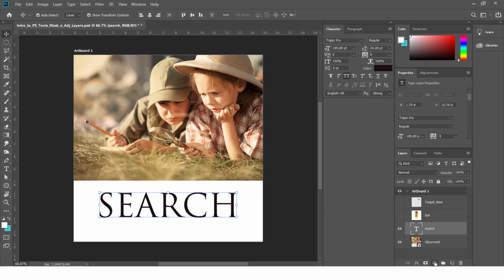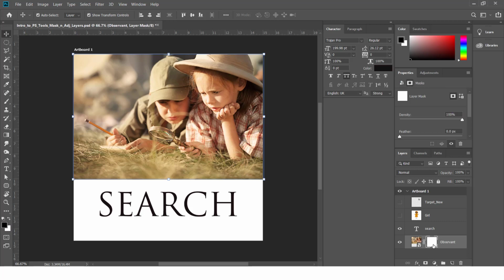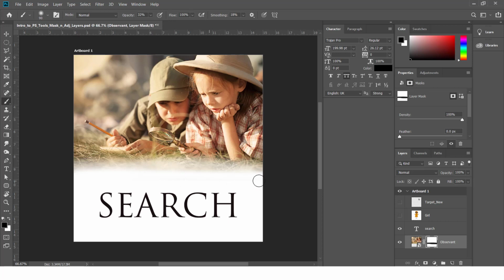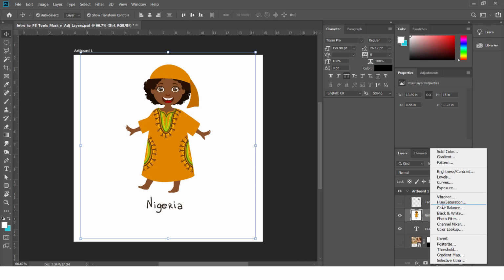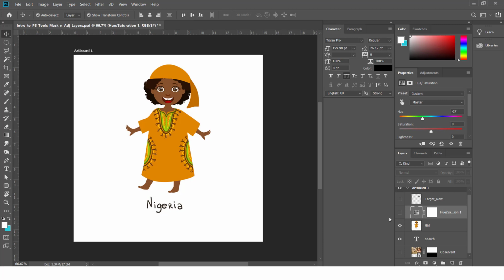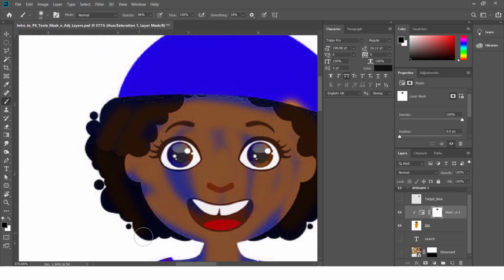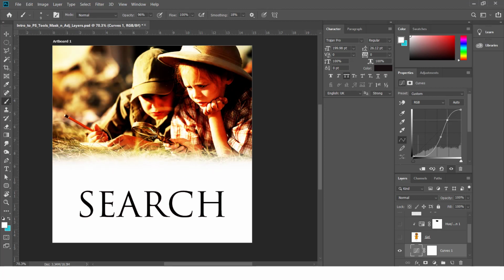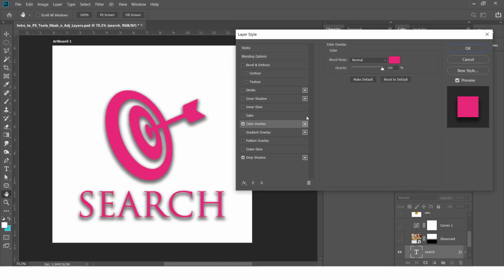03 03 Layer Mask Adj Layer Layer Style Tools 2